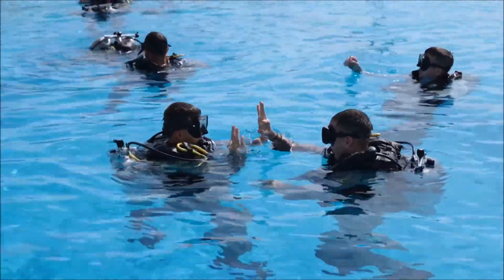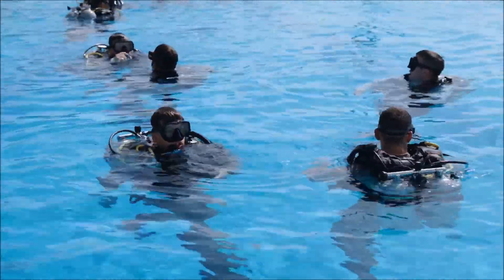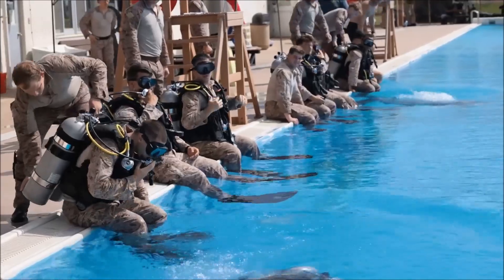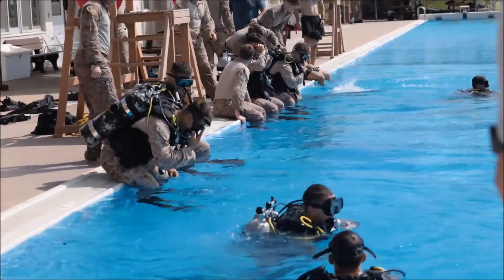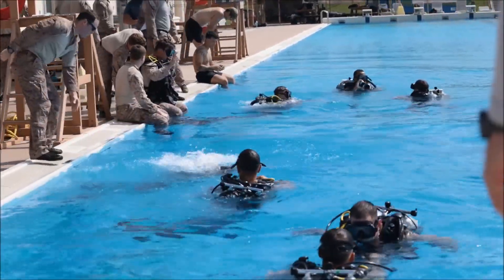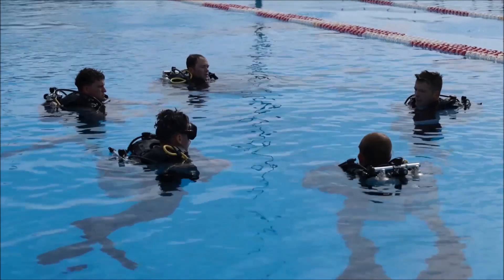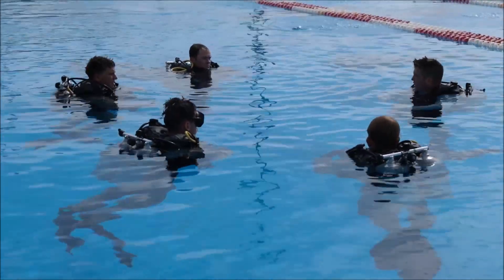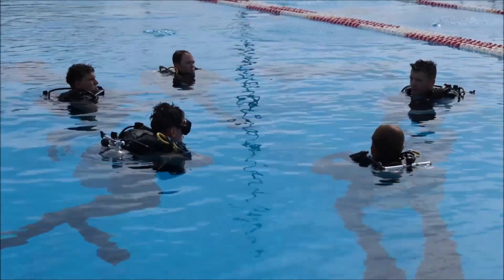3d Reconnaissance Battalion Dive Sustainment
Jul 6, 2023 - U.S. Marines conduct dive sustainment training on Camp Schwab, Okinawa, Japan. 3d Reconnaissance Battalion conducted dive sustainment training to maintain proficiency of advanced insertion and extraction methods.

Film Credits
Cpl. Lorenzo Ducato